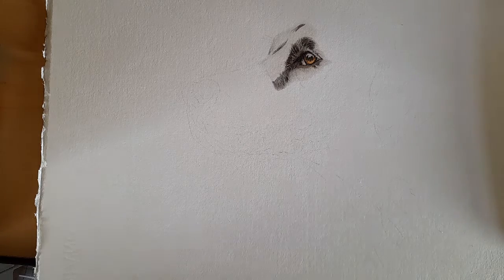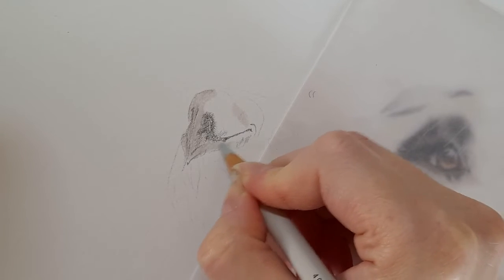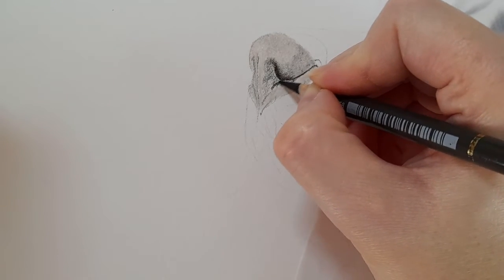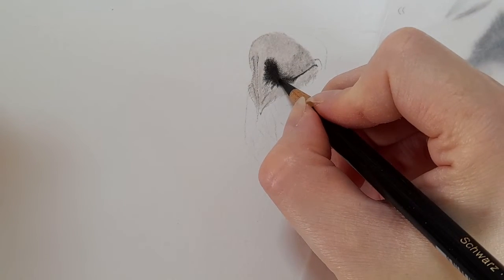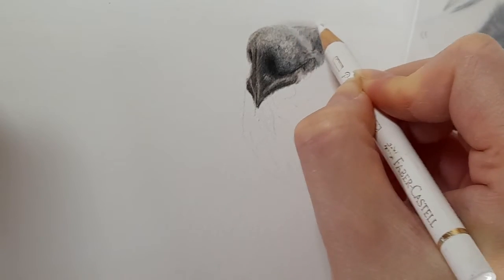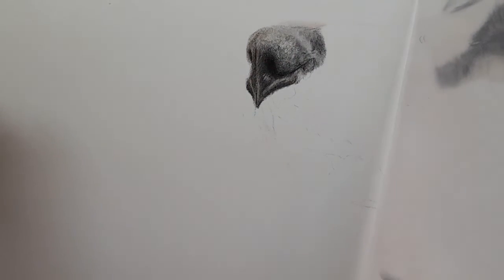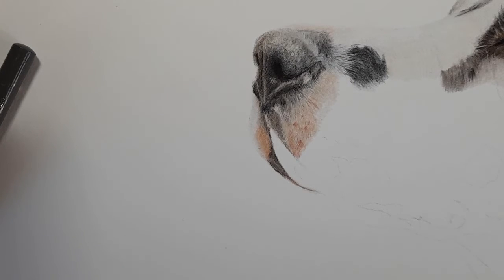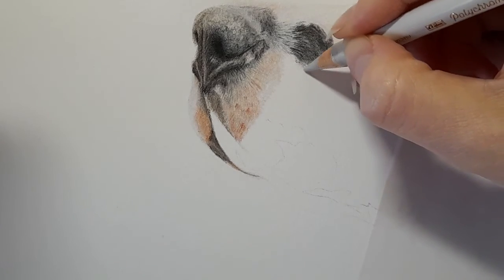How to Draw a Realistic Dalmatian in Colour Pencils | Real Time Tutorial | Part 2 The Nose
Hey everyone! In this month’s real time tutorial we are going to be drawing this stunning Dalmatian. All the information you need is below. As usual we are sticking to just Faber Castell Polychromos pencils.

Materials used
  - White
  - Ivory
  - Warm Grey VI
  - Cold Grey VI
  - Paynes Grey
  - Dark Sepia
  - Black
  - Walnut Brown
  - Burnt Sienna
  - Nougat
  - Cinnamon
  - Beige Red
  - Earth Green
  - Venetian Red
  - Gold